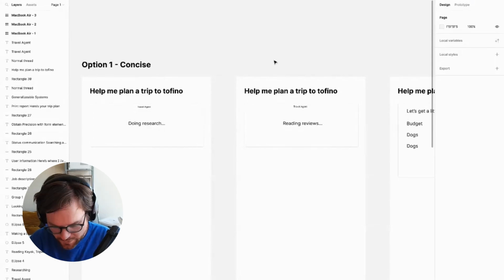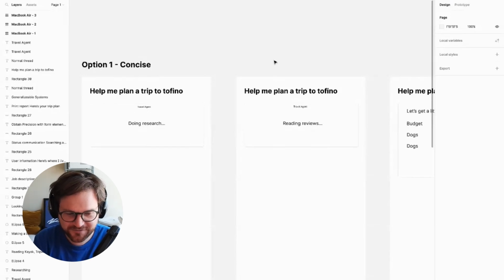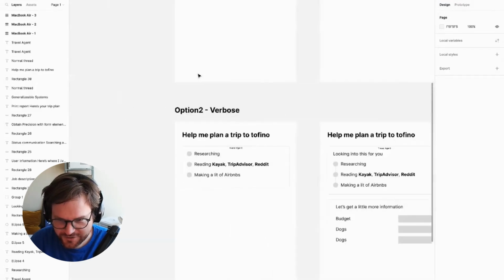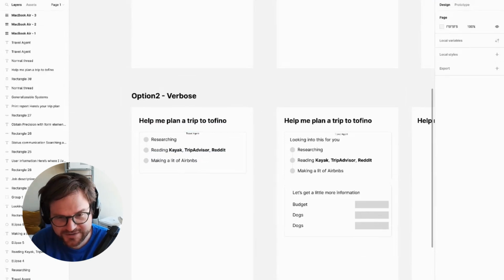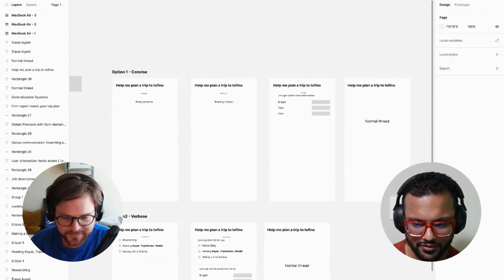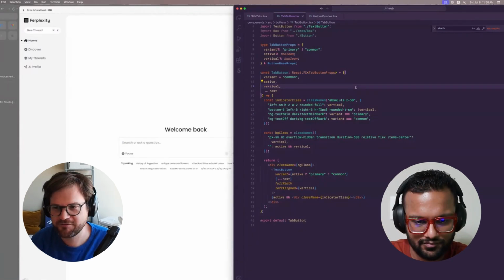Why Designers at Perplexity skip Figma to design directly in code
👋 Welcome to Sneak Peek with Jay, a series where you will see how top design teams design. In this interview Jay chats with Henry Modisett (VP of Design at Perplexity) who shows his product design process.

00:16  Perplexity design team doesn't create pixel perfect mockups
01:15  Perplexity design team starts every project by writing a project document
01:56  How Perplexity design team adds an element of surprise to the product experience
06:20  How Perplexity design team updates their designs directly in code